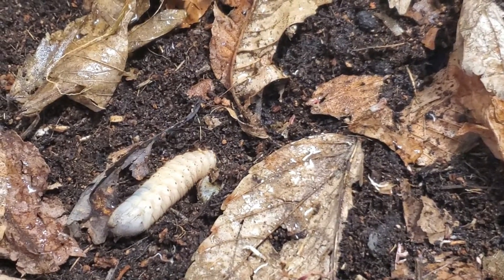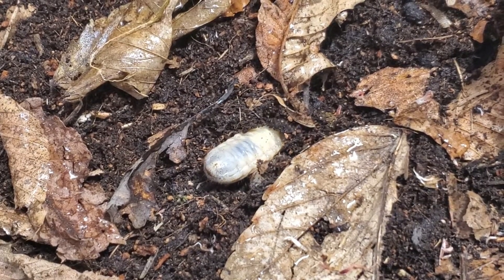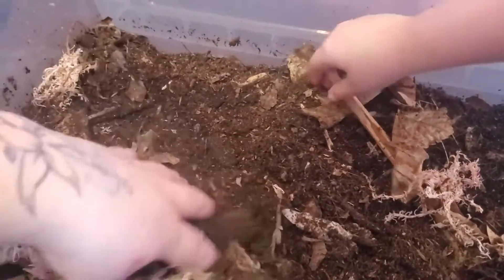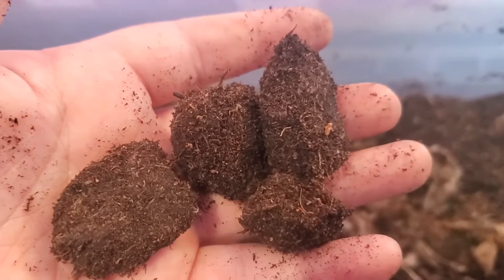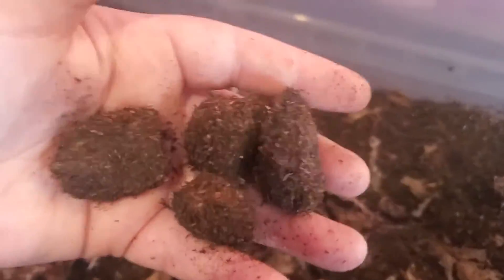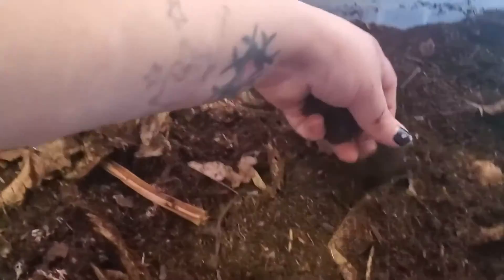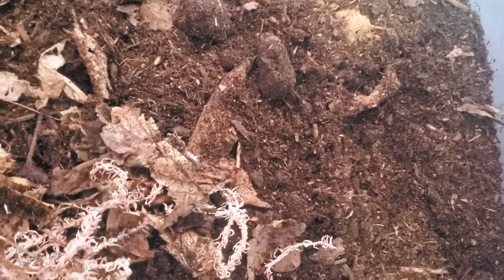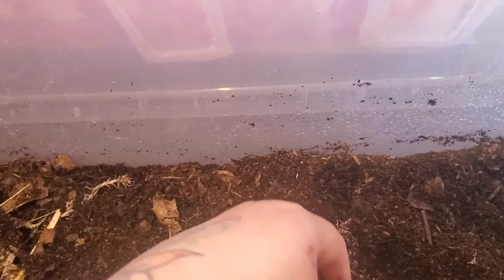The Gub's Made Dirt Eggs - Raising Beetles Part 2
We found Dirt Eggs In The Gub Enclosure

Reaction Channel...

Coming Soon